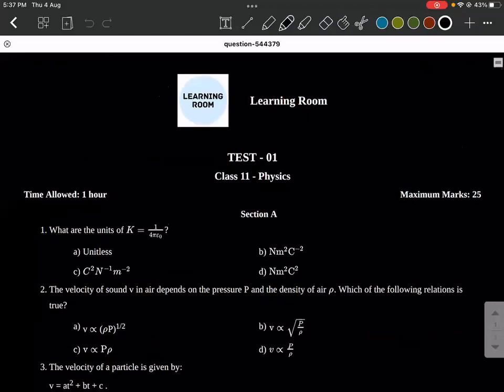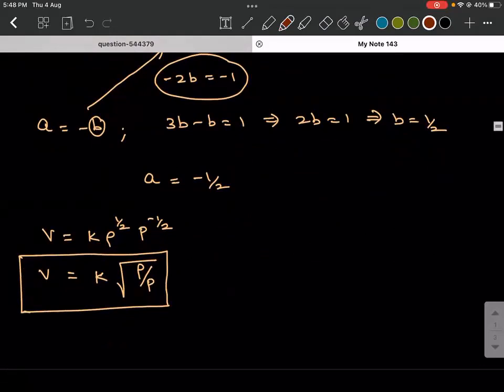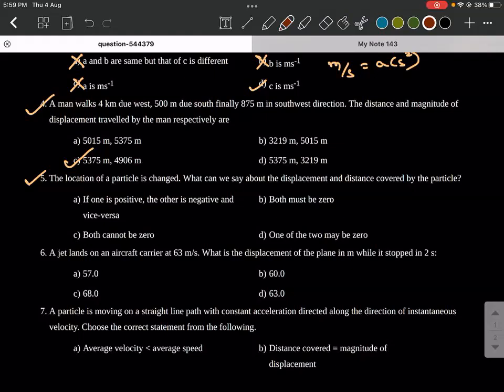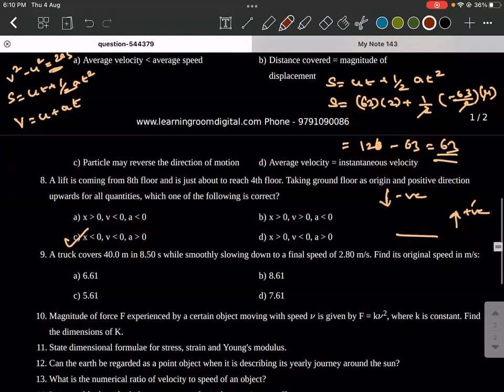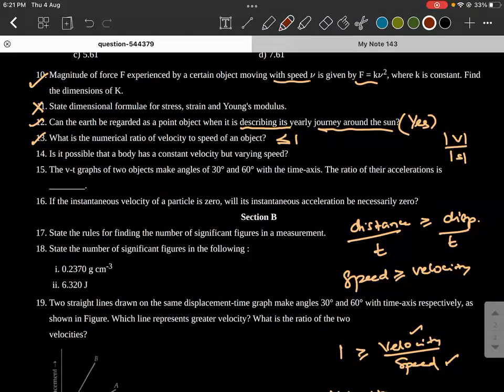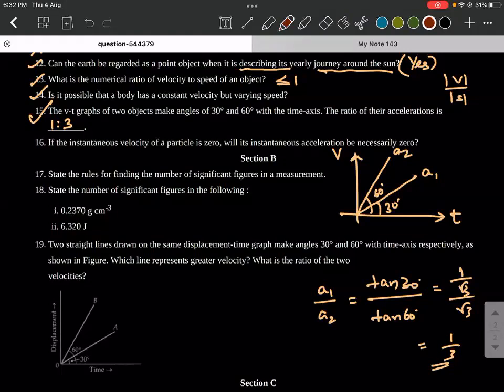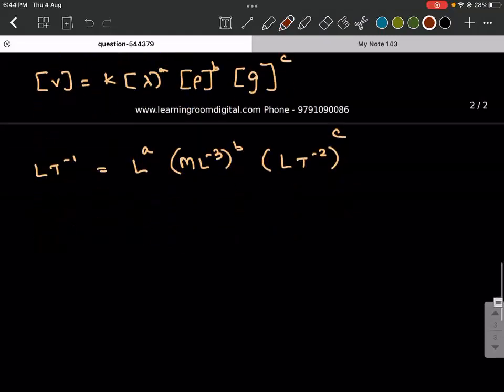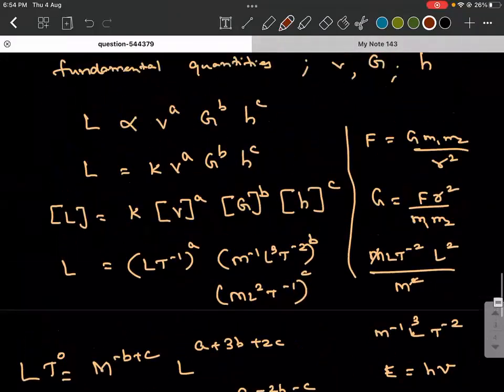XI Physics 4th aug 22